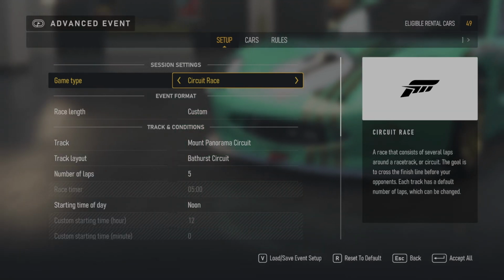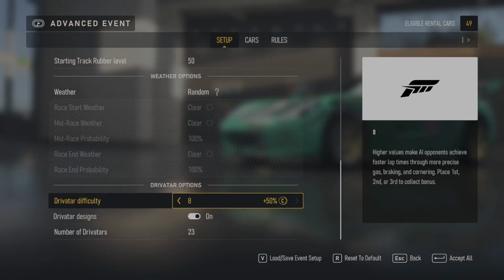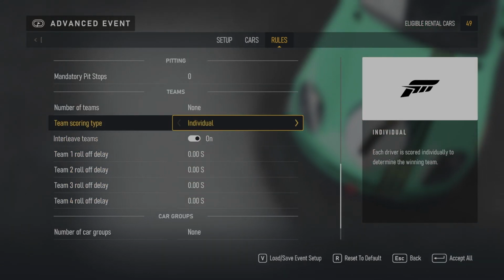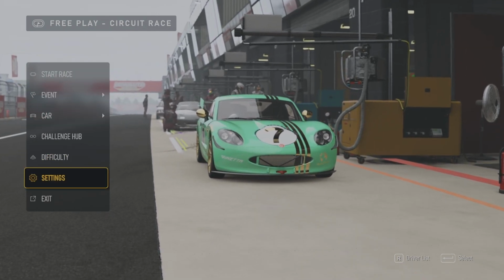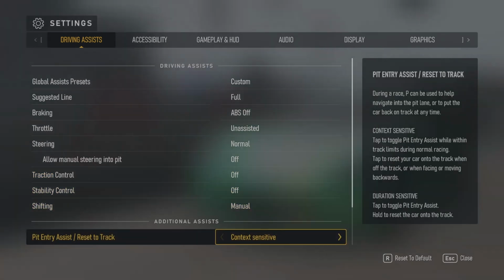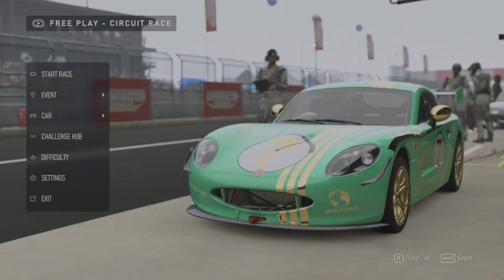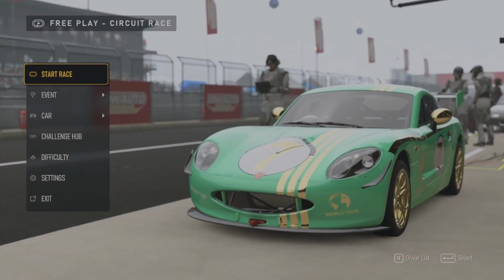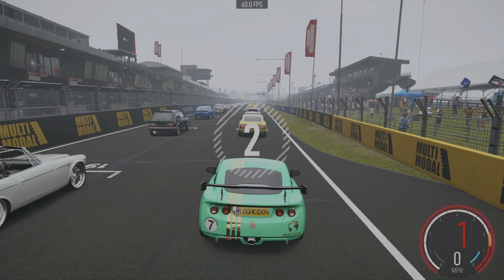RACE 1 | FORZA MOTORSPORT | E CLASS | WORLD TOUR CHALLENGE | LEVEL 8 AI | MOUNT PANORAMA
Welcome to the Forza Motorsport 2023 World Tour Challenge in the E Class.
I will be using 5 cars for this all built and tuned by myself.

This is Race 1 at Mount panorama in Australia.

I will be racing on every track in the game (30 in total) - 10 laps of the shorter circuits. If the track doesn't have a short circuit then it will be 5 laps of the full circuit. All hardest difficulty settings except braking line: (on some tracks as I dont play the game that often and am not familiar with most of the tracks) -   Auto Clutch but manual gears (No auto - due to my racing wheel) - Normal Steering: (Not simulation again due to my racing wheel).
Level 8 AI - 23 AI - Random grid order - Random Weather - Time of day always noon.
My own points system: 10 for 1st 9 for 2nd etc Max possible is 300 and I will be aiming for 150+ for the entire series.

I hope you enjoy the format.